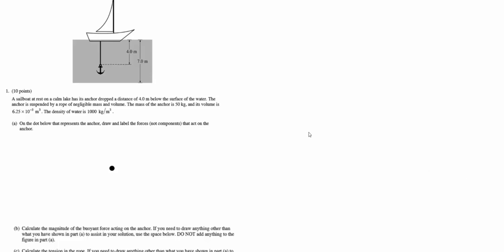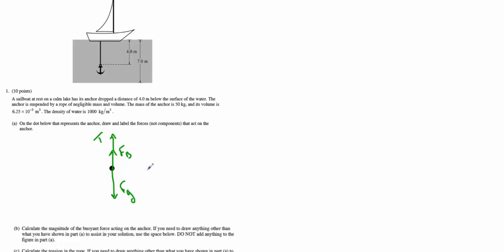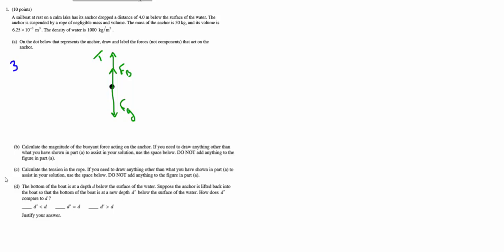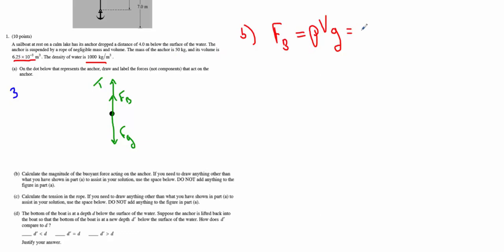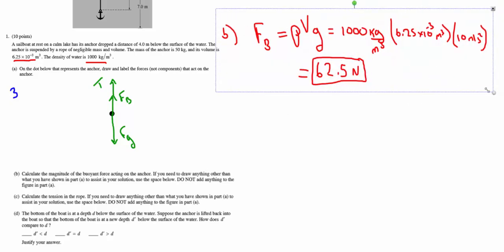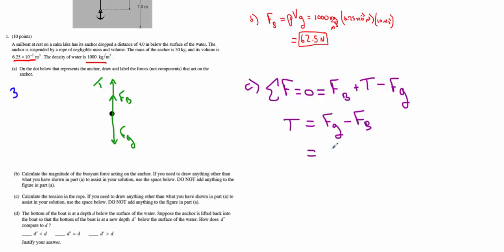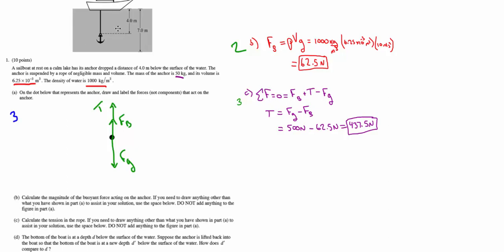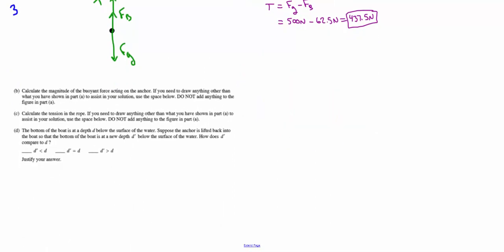AP Physics B - 2013 #1 (Fluids - Bouyancy)